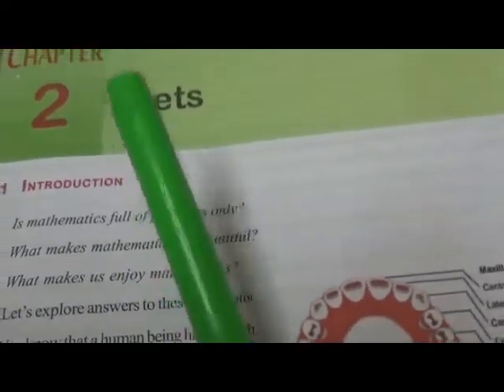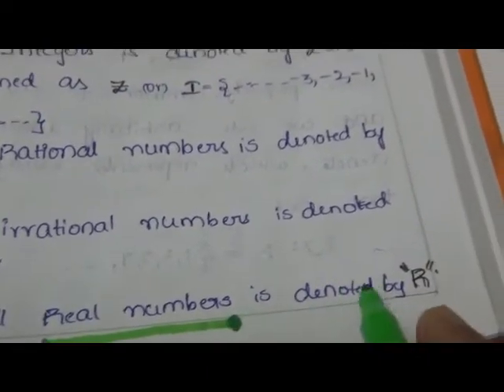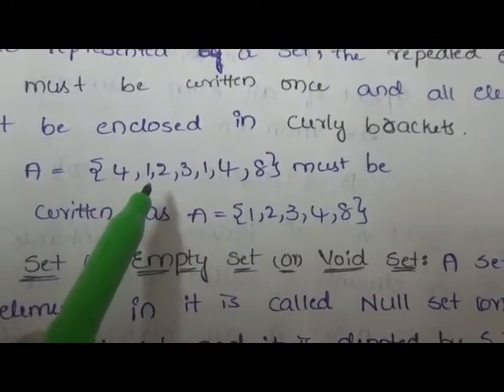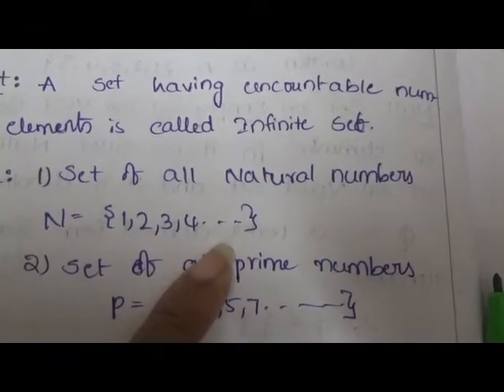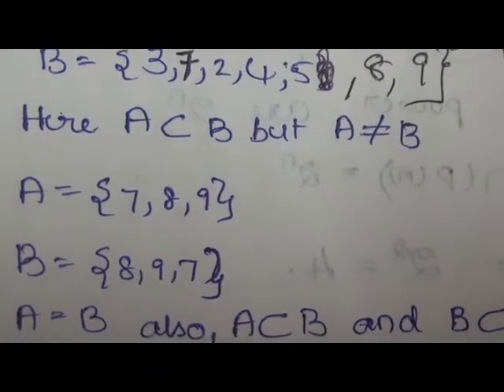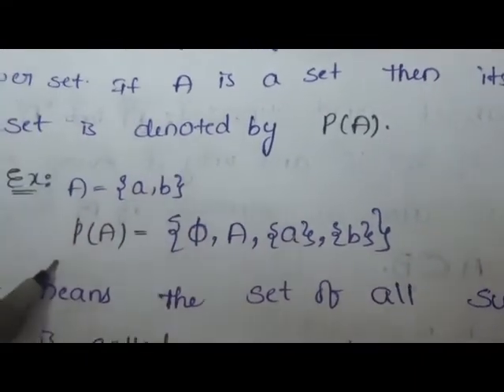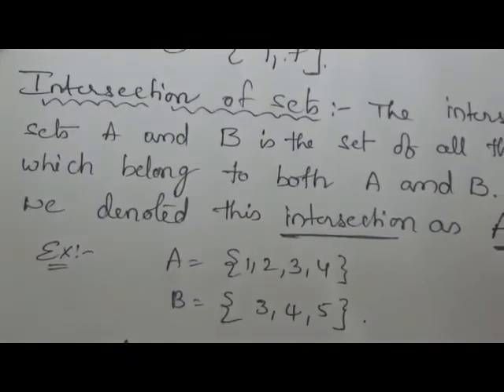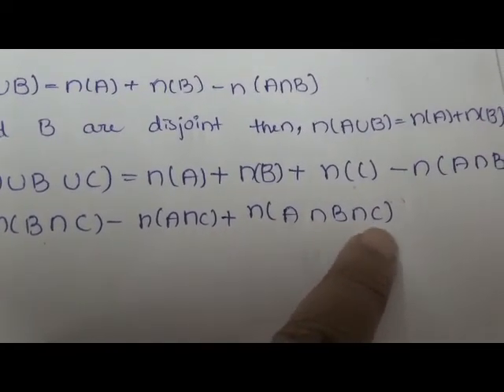mom for 10th during lockdown